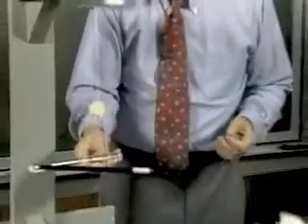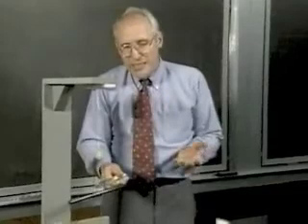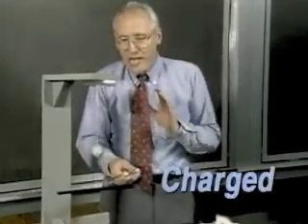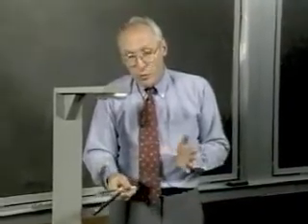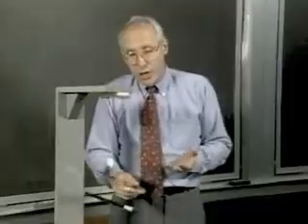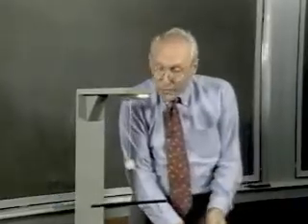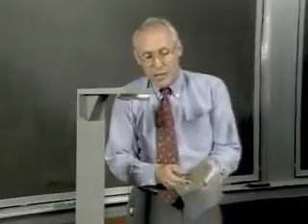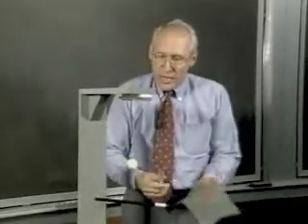4glass r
A positively charged glass rod is brought near a negatively charged rubber rod suspended from a string, and it attracts the negative rod.